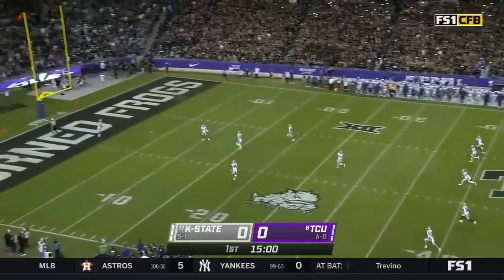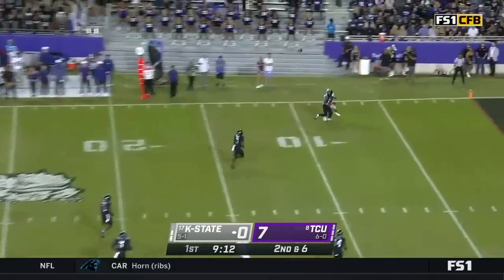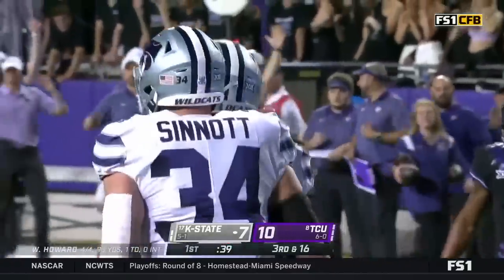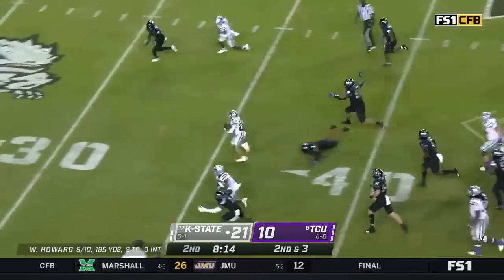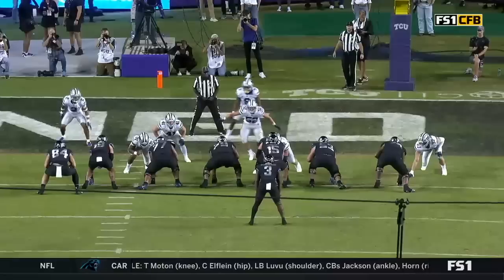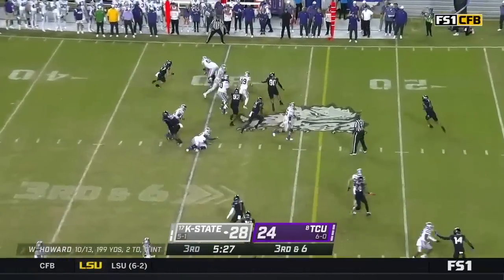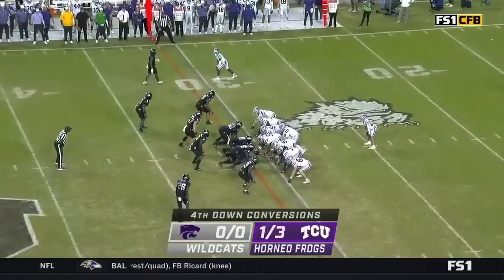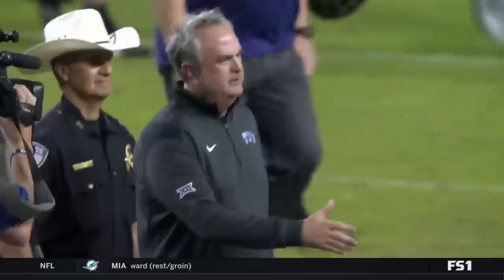No. 8 TCU vs. No. 17 Kansas State Highlights | CFB on FOX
The TCU Horned Frogs picked up a hard-fought 38-28 victory over the Kansas State Wildcats. Max Duggan was big time for the Horned Frogs as he threw for 280 yards and three touchdowns. Kendre Miller provided a balanced attack as he rushed for 153 yards and two touchdowns. Will Howard did his best to replace the injured Adrian Martinez, but his 225 yards and two touchdowns weren't enough.